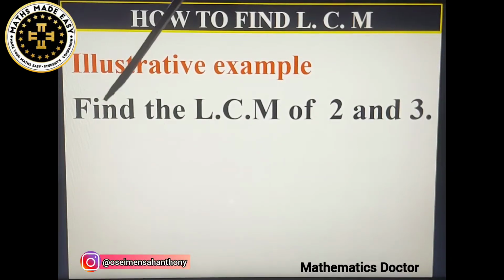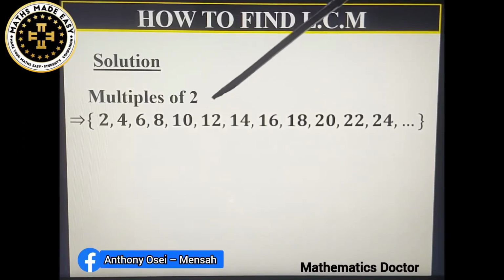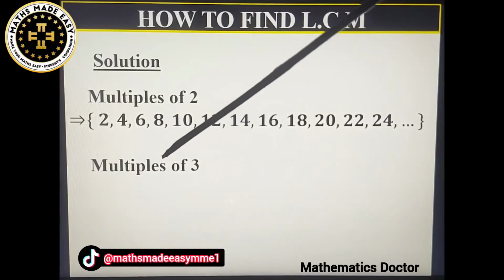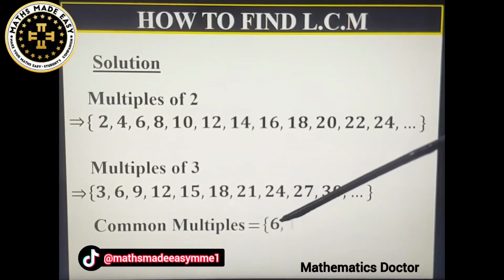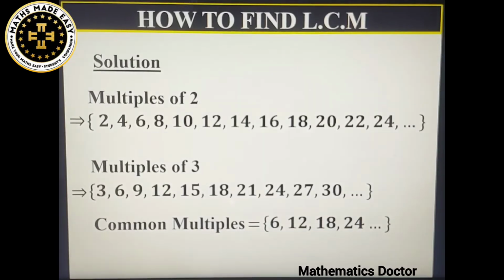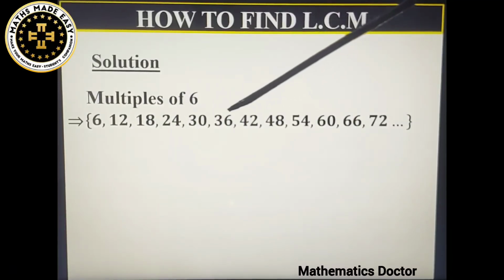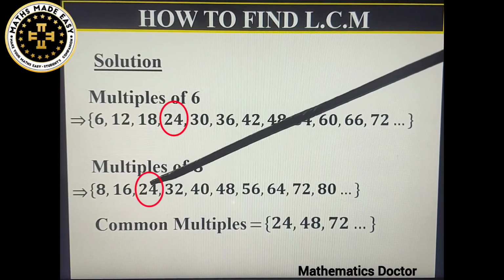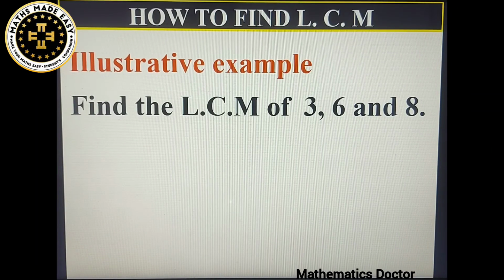How to find (L.C.M) least Common Multiple by using the Multiples of the numbers. By Sir Tony